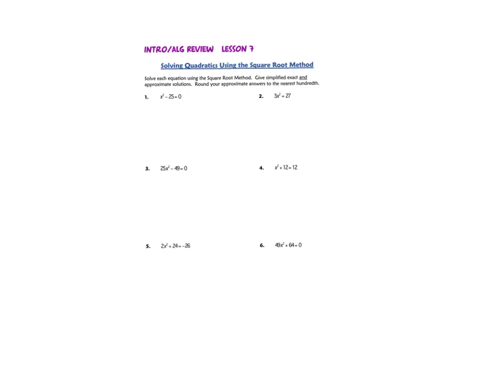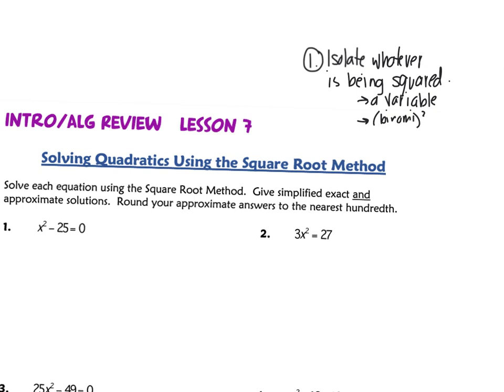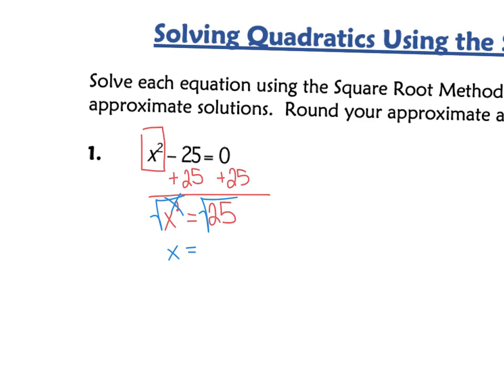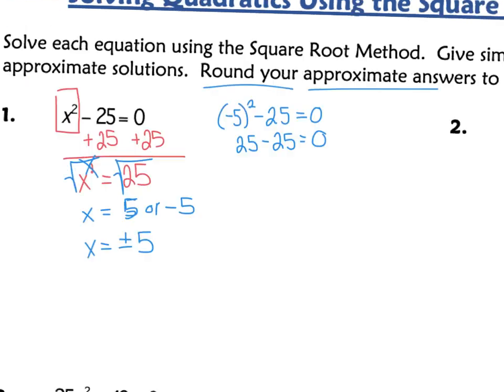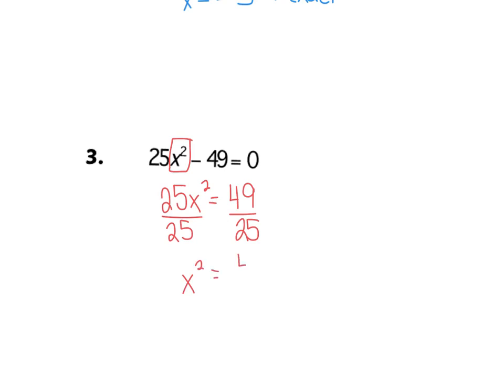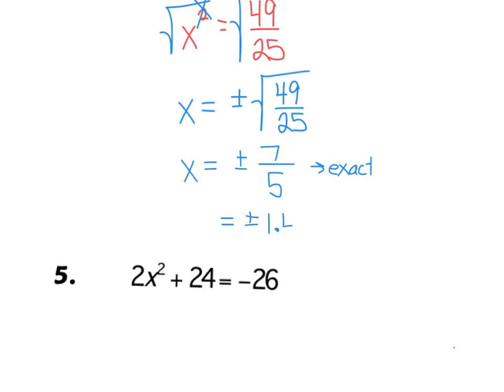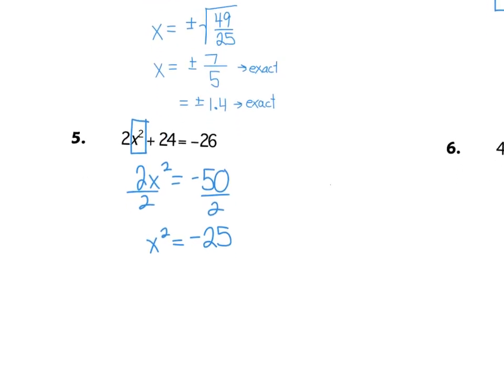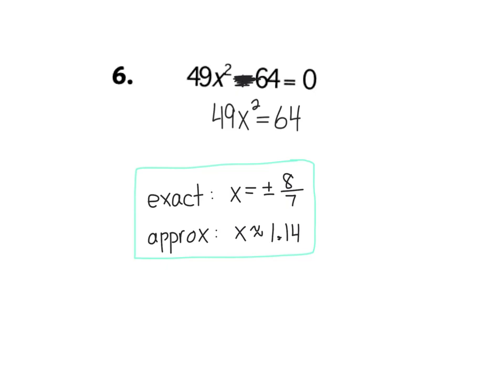Honors Geo 492- Alg RevNotes-7